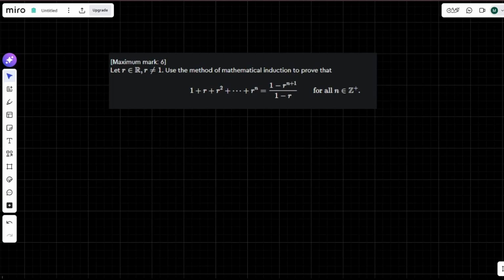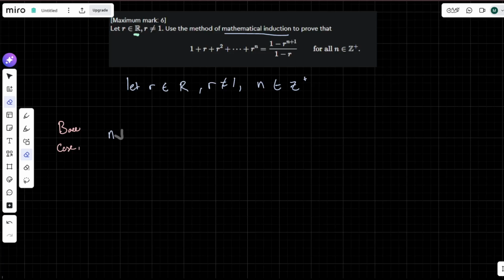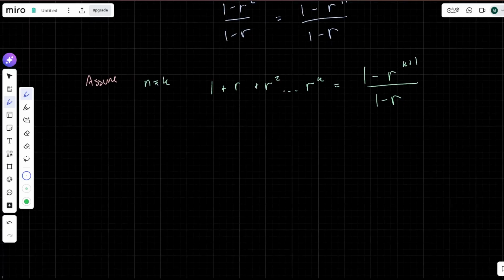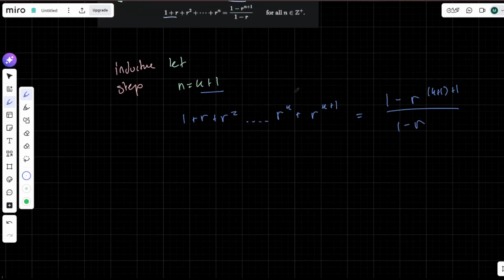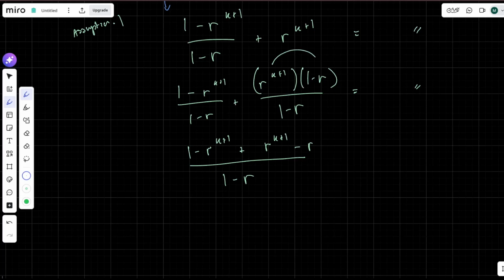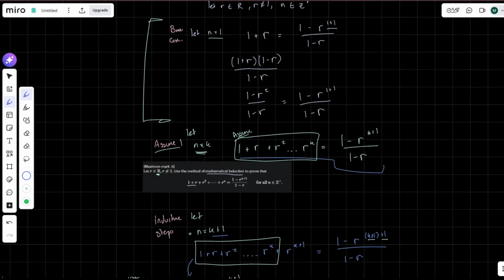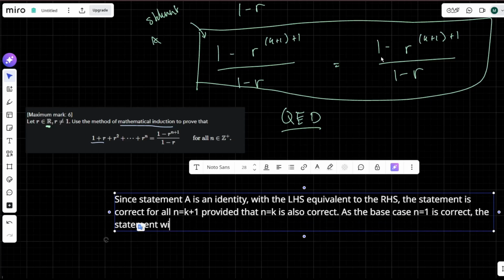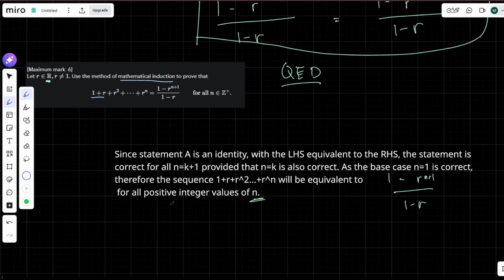Geometric Series Proof using Induction | IB Maths AA HL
Learn how to prove the geometric series formula using mathematical induction (IB Maths AA HL).

In this video, we prove the result:
1 + r + r² + … + rⁿ = (1 − rⁿ⁺¹)/(1 − r)

This is one of the most common IB Maths AA HL induction proof questions, and it frequently appears in exams when working with sequences and series.

This step-by-step walkthrough shows how to:

Prove the sum of a geometric series using induction
Apply the mathematical induction method correctly
Structure a full IB Maths AA HL proof answer
Handle the base case and inductive step clearly
Manipulate algebra to reach the required form
📚 Topics included
Mathematical induction proof
Geometric series / geometric progression
Sum of geometric series formula
Proof of (1 − rⁿ⁺¹)/(1 − r)
Sequences and series (IB Maths AA HL syllabus)

This video is ideal if you are:

Studying IB Maths AA HL
Preparing for IB Maths exams
Looking for induction proof examples
Struggling with geometric series proofs
Searching for “prove geometric series formula using induction”
🔎 Common search queries this video answers
geometric series proof induction
prove geometric series formula induction
1 + r + r^2 + … + r^n proof
sum of geometric series proof IB
IB Maths AA HL induction questions
mathematical induction geometric series example
proof of geometric progression formula
induction proof sequences and series
📌 Exam tip

This is a standard 6-mark IB proof question — you should be able to:

Write a clear base case
Assume the result for n = k
Prove it for n = k + 1
Present clean algebra with no gaps
🚀 More IB Maths resources